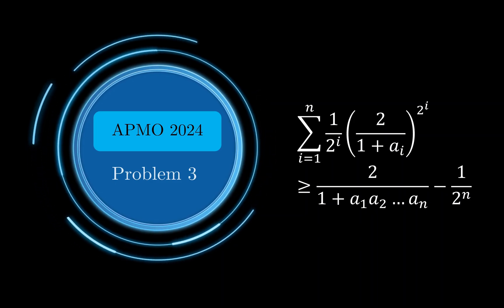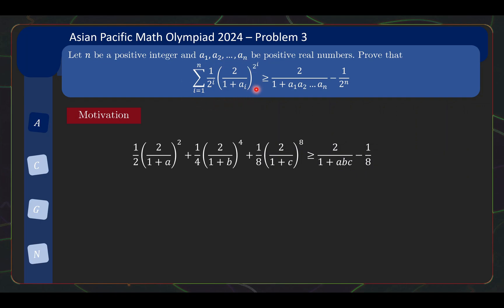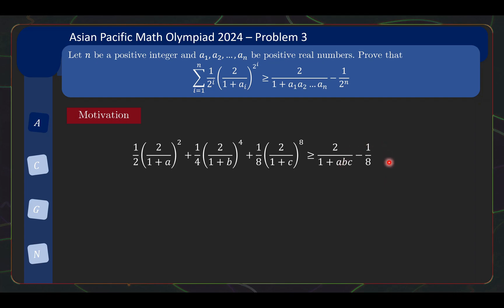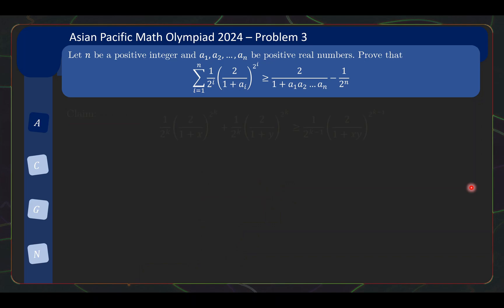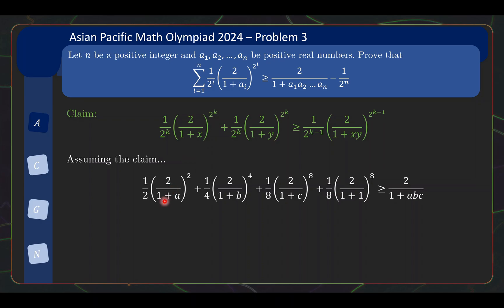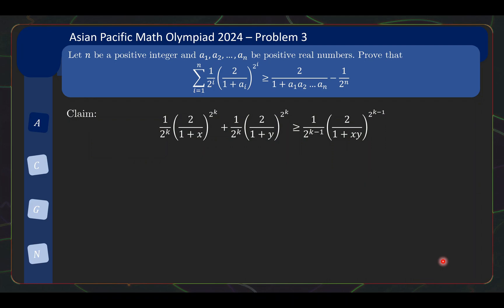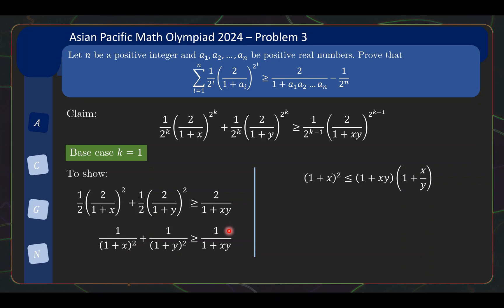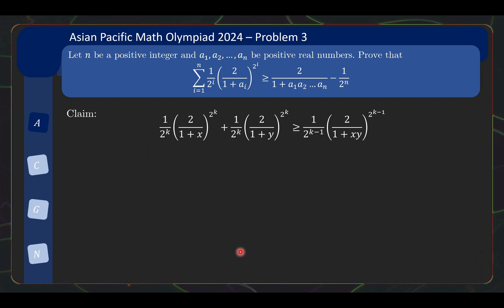APMO 2024 - Has INEQUALITY always been this *bizarre*?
Asian Pacific Mathematical Olympiad (APMO) 2024
Solutions and discussion of problem 3

The Asian Pacific Mathematics Olympiad (APMO) is a mathematical competition for countries in the Pacific-Rim Region. The APMO is held annually. Each participating country has a representative in charge of organizing the APMO locally. A central committee selects a paper with 5 questions to be solved in 4 hours, sends marking schemes and determines award winners.

Problem 3 - Algebra, inequality